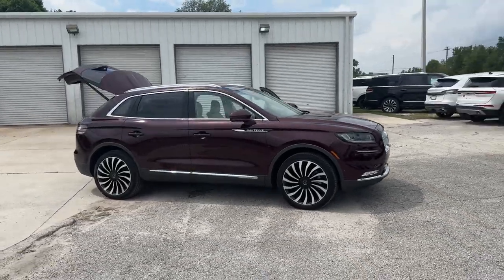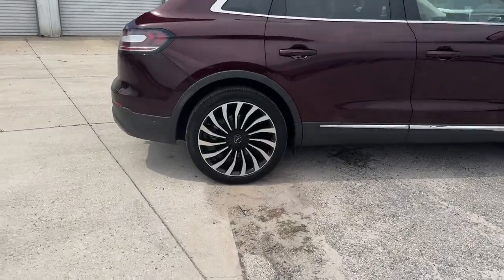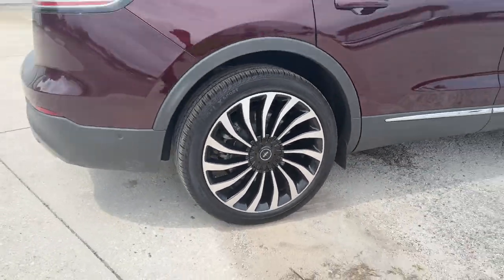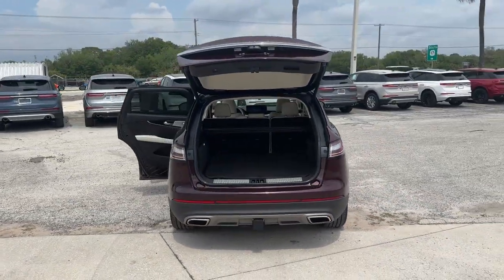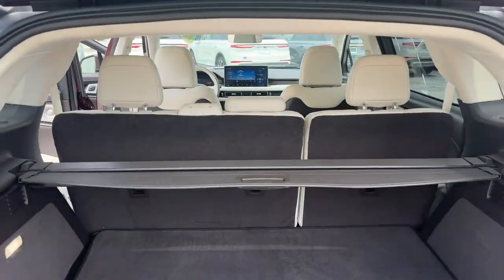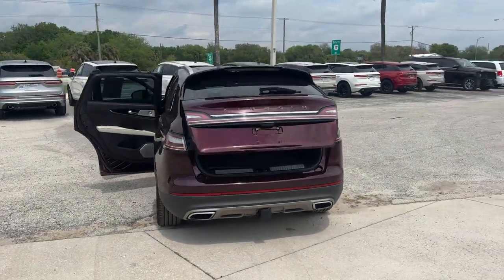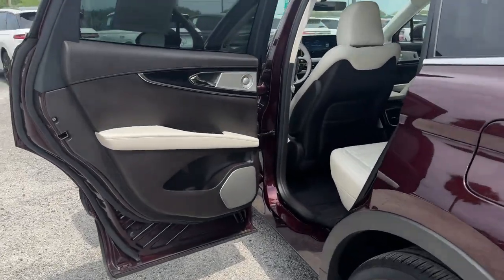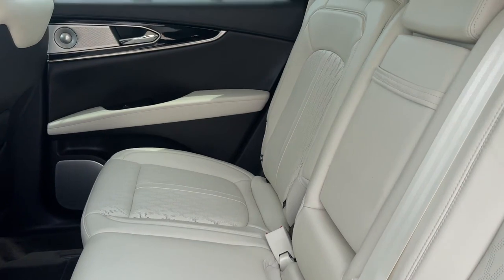2022 LINCOLN Nautilus Black Label Lakeland, Bartow, Poinciana, Kissimmee, Lake Wales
Jarrett Gordon Ford Winter Haven is located at 3015 Lake Alfred Rd, Winter Haven, FL 33881 and can be reached by phone via . We are your top choice when it comes to New and Pre-Owned Ford vehicles in Lakeland, Bartow, Poinciana, Kissimmee, Lake Wales, Florida.

2022 LINCOLN Nautilus Black Label 2LMPJ9JP5NBL21663 Video

With our large Pre-Owned Inventory, we have the car, truck or SUV you’re looking for!

All our Pre-Owned vehicles must go through a strict evaluation and meet our premium manufacturing standards to earn the Certified title. You can find even more information on our Certified Ford Inventory

Want to take a look at our current Pre-Owned Inventory Specials? Find a great model to take home at a special price

This 2022 LINCOLN Nautilus Black Label is full of phenomenal features such as:

Thank you for considering Jarrett Gordon Ford Winter Haven as your premier Florida Ford dealer. We look forward to helping you with all your Pre-Owned car needs and hope to see you soon!